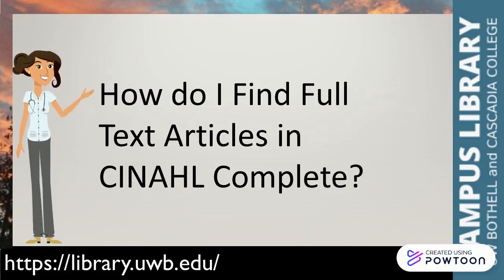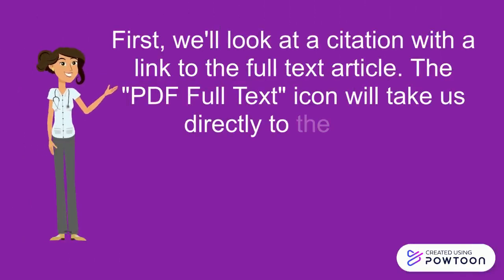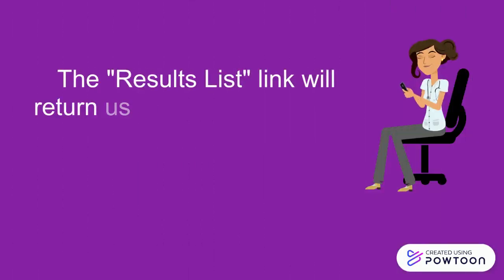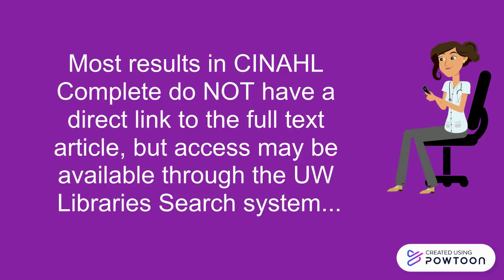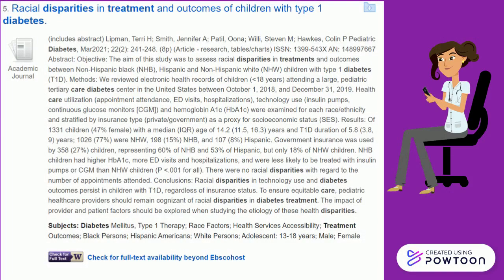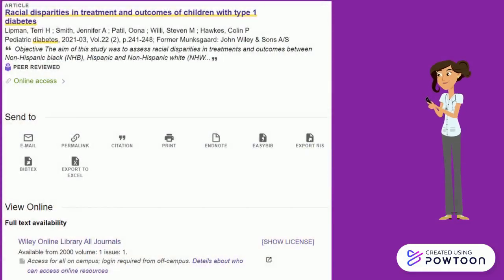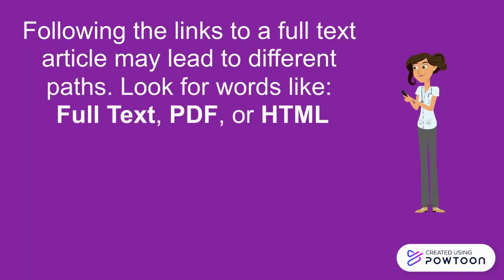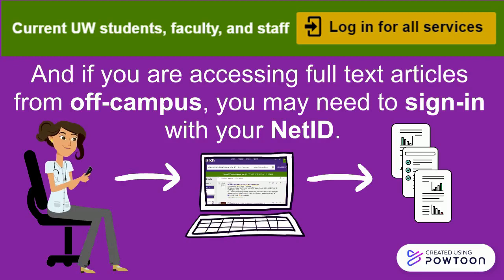How Do I Find Full Text Articles in CINAHL?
A short tutorial on how to find full text articles in the CINAHL Complete database.

Video Transcript:
How do I find full text articles in CINAHL complete?
We will begin from a list of search results in the CINAHL compete database.
EXAMPLE Here is the search results page in CINAHL, with the keywords “diabetes care and disparities and treatment” typed into the search box. The number of search results for these keywords is 94.
First we’ll look at a citation with a link to the full text article. The “pdf full text” icon will take us directly to the article.
EXAMPLE Here is the article titled “Telephone or Visit-Based Community Health Worker Care Management for Uncontrolled Diabetes Mellitus: A Longitudinal Study” which has full text availability in CINAHL, as indicated by the option to select PDF Full Text in this item record.
The “results list” link will return us to the search results.
EXAMPLE The search results link will be in the upper left corner of the PDF view page. Clicking on “results list” brings us back to our original search results for: diabetes care and disparities and treatment.
Most results in CINAHL complete do NOT have a direct link to the full text article, but access may be available through the UW Libraries Search system…
When we click on this button, we are searching the UW Libraries Search system.
EXAMPLE The button to search for full text in the UW Libraries Search is purple and gold with the words “check for full text.”
There may be a few more steps to access the full text article.
EXAMPLE This article titled “Racial Disparities in Treatment and Outcomes of Children with Type 1 Diabetes” has the “check for full text” button rather than the PDF option. Clicking on the purple and gold “check for full text” button brings us to the catalog record for this article within the UW Libraries Search System.
Look for one or more links under the View Online heading in the UW Library details page
EXAMPLE The article titled “Racial Disparities in Treatment and Outcomes of Children with Type 1 Diabetes” is available in the Wiley Online Library All Journals database, which is listed under the View Online section of its record page in the UW Libraries Search system. Clicking on the database title will bring us to this article within that specific database. Now we have an option to view this article as a PDF.
Following the links to a full text article may lead to different paths. Look for words like: full text, PDF, or HTML
And if you are accessing full text articles from off-campus, you may need to sign-in with your NetID.
EXAMPLE If you’re not already logged in with your UW Net ID, you may see the green and gold banner, which reads “Current UW students, faculty, and staff: log in for all services.” Clicking the login banner will redirect to a page where you can sign in with your UW Net ID and password.
Questions? You can always contact your subject librarian, Julie Planchon Wolf, or log onto the library’s 24/7 chat, Ask Us!